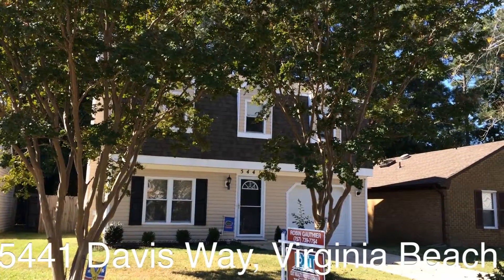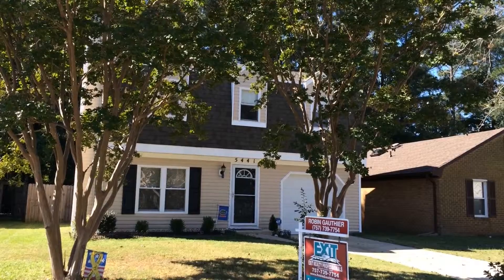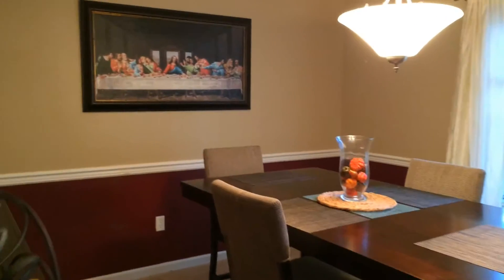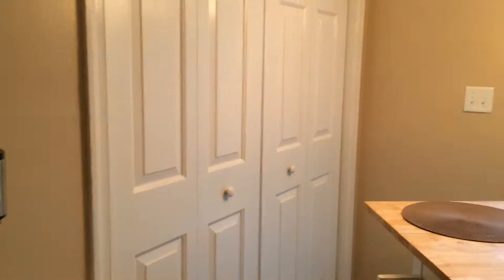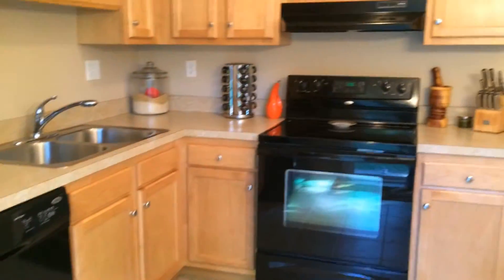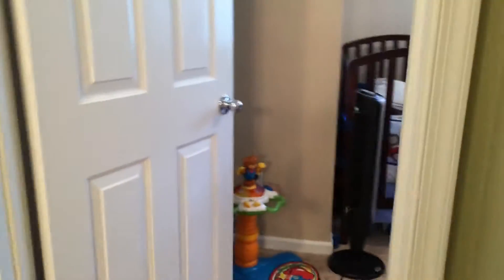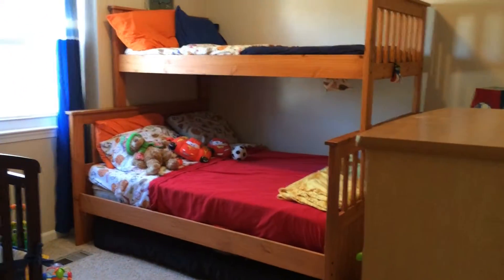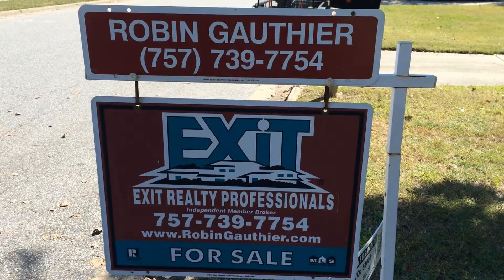Amhurst Home for Sale--Robin Gauthier, Pembroke area Realtor in Virginia Beach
Welcome to Davis Way in Amhurst in the Pembroke area of Virginia Beach.  This home is nearly 1500 square feet with 3 bedrooms and 2.5 bathrooms.  It has recently been completely remodeled which included a new roof, windows, heating and cooling system, vinyl siding and hot water heater.  The kitchen has newer cabinets, counter tops and ceramic tile floor.  There is nothing left to do but move in.  The location cannot be beat with one being able to access major highways in minutes.  Don't delay.  Hurry and schedule your showing today before its gone.